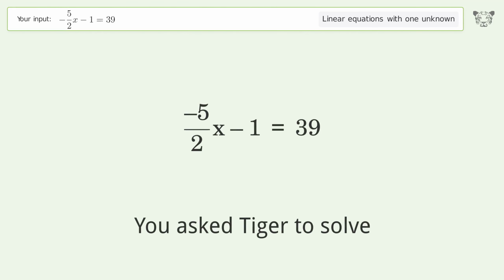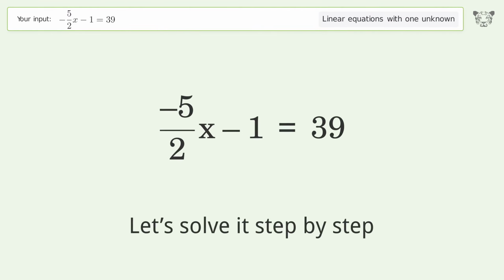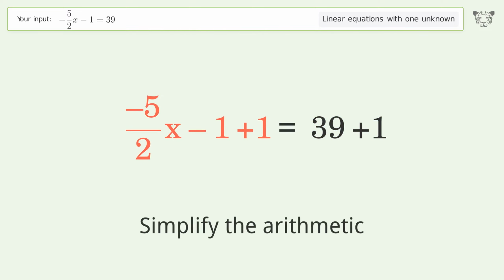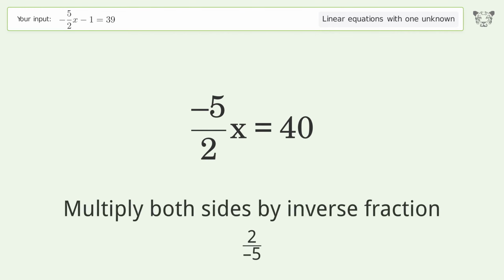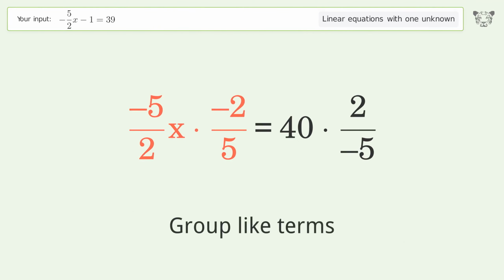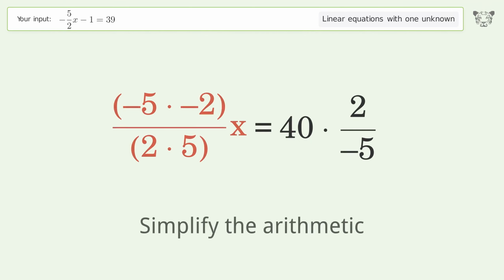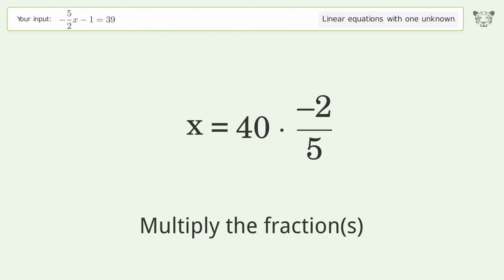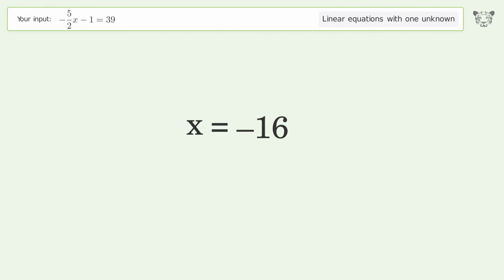Linear equation with one unknown: Solve -5/2x-1=39 step-by-step solution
for a step-by-step and more tips and tricks for dealing with linear equations with one unknown.